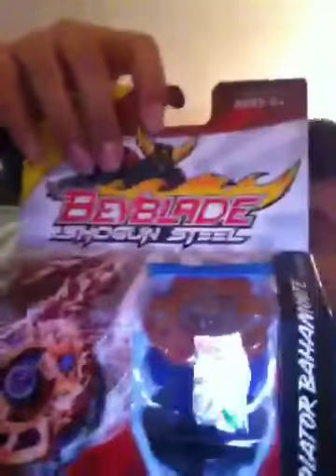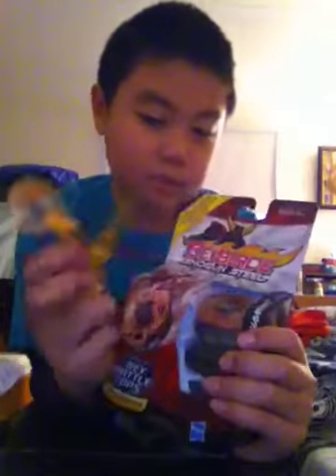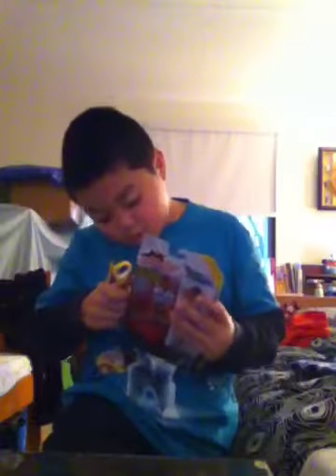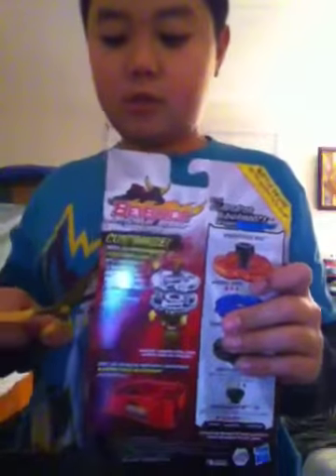Beyblade gladiator bahamoote UNBOXING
Beyblade shogun steel!